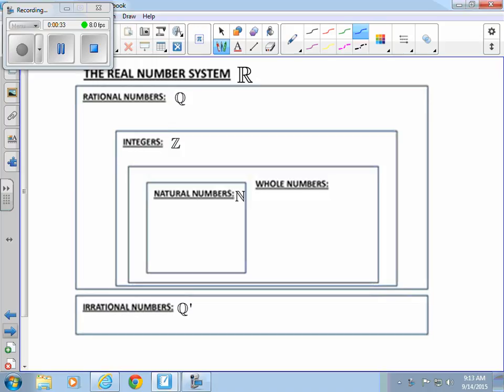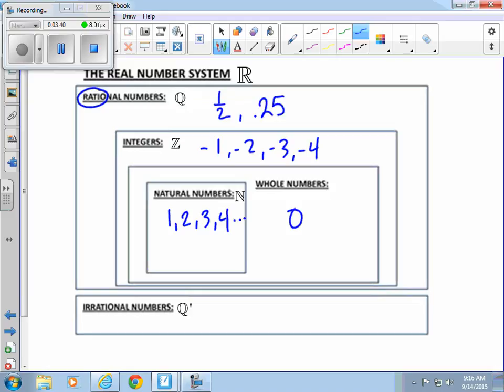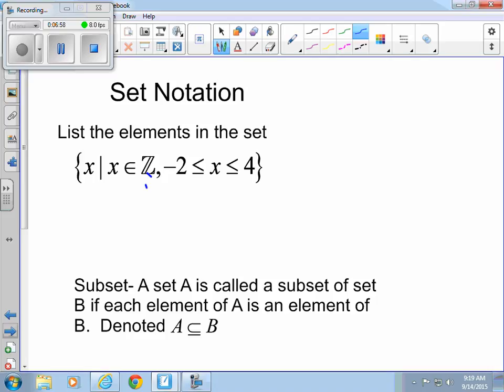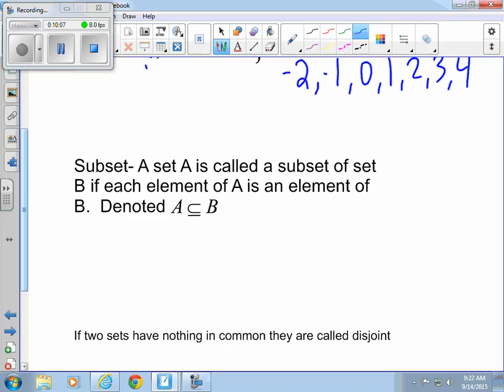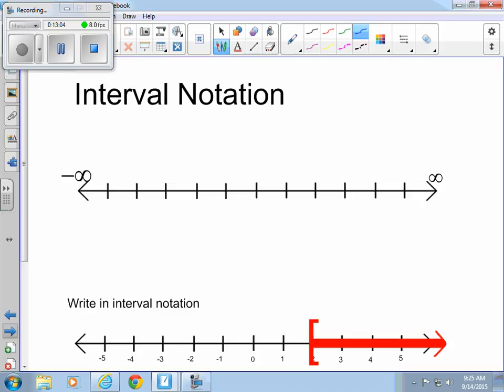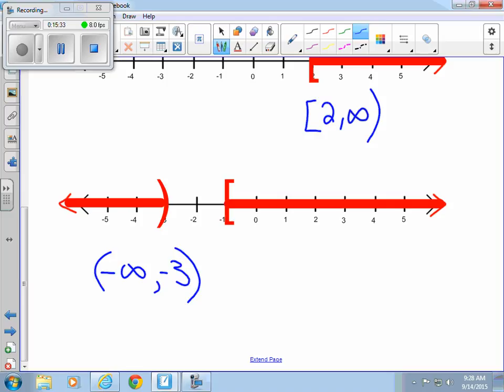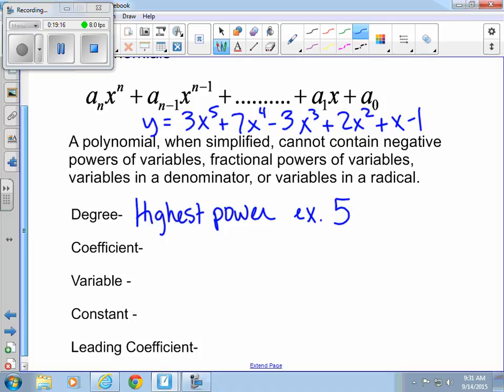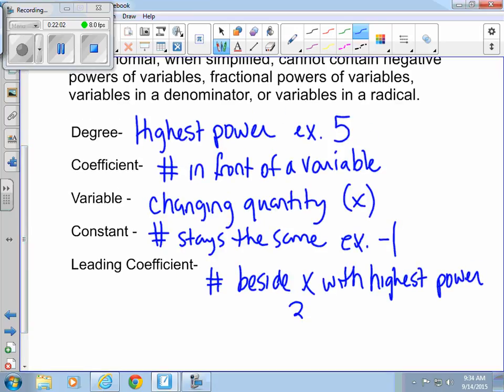September14 0935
Description